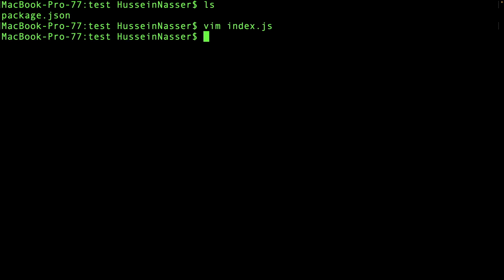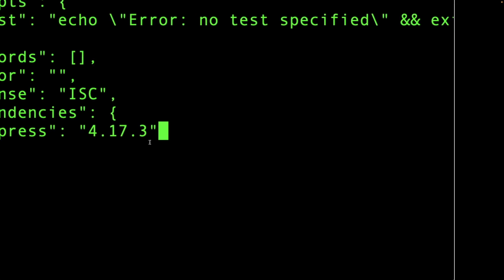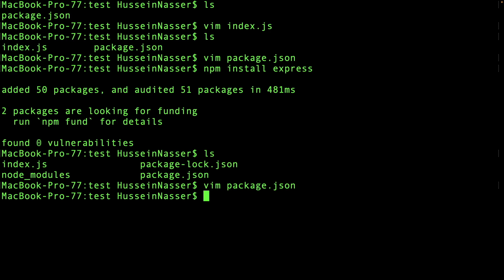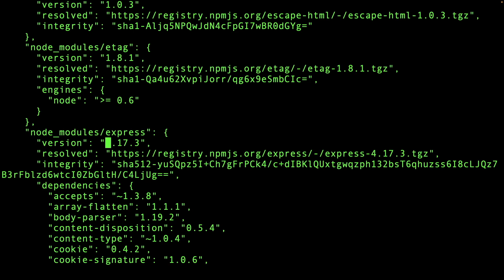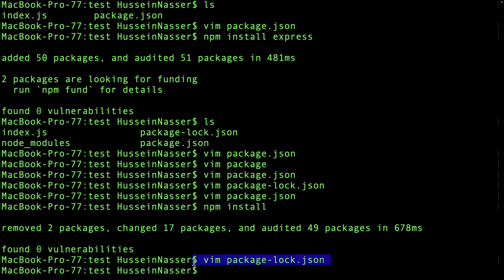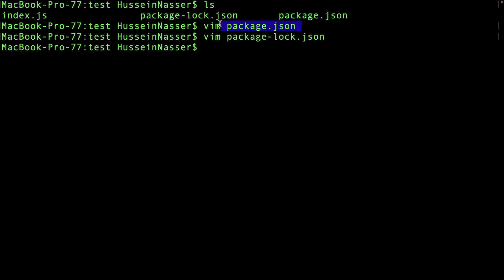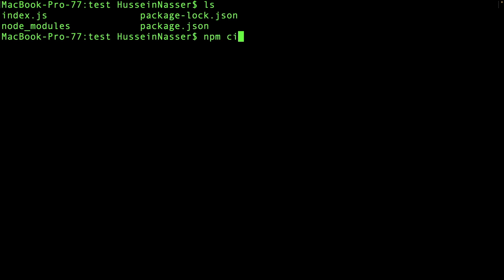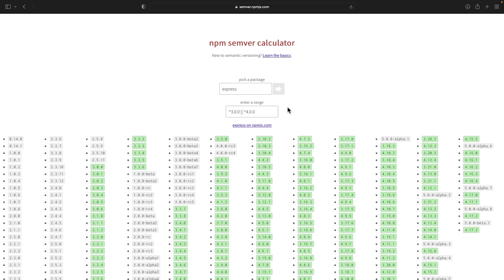package.json is not enough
package.json and package-lock.json are two files that node js and npm use to manage your packages. In this video I explain the difference between the two files and also explain semantic versioning.

0:00 Intro
1:00 package.json
5:00 package-lock.json
13:00 Summary
14:25 npm semver calculator

Stay Awesome,
Hussein